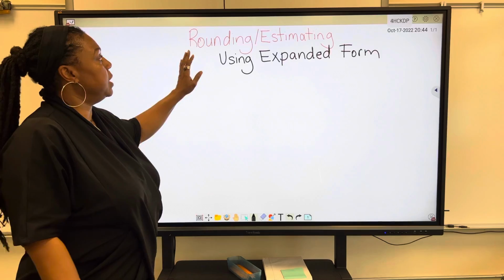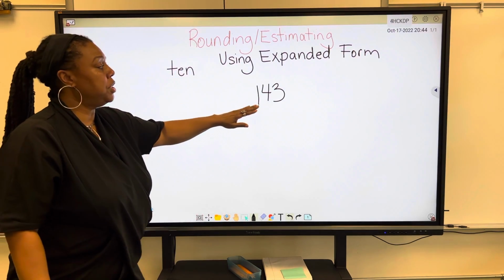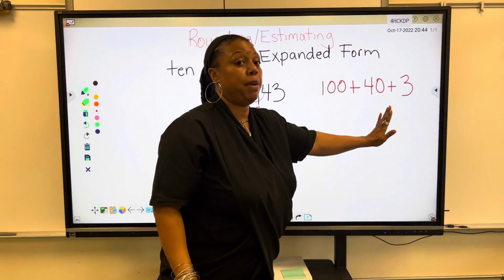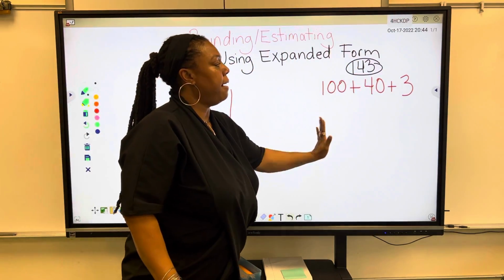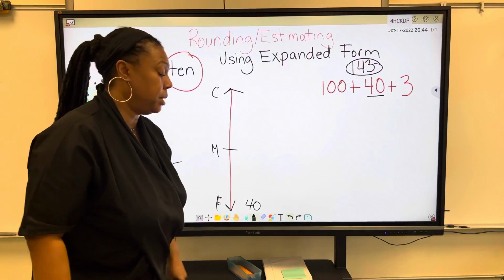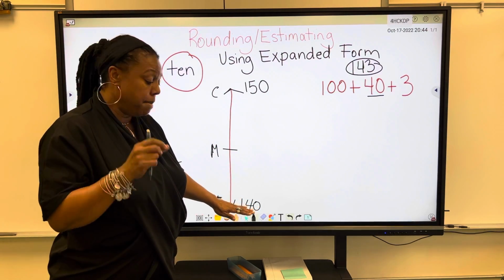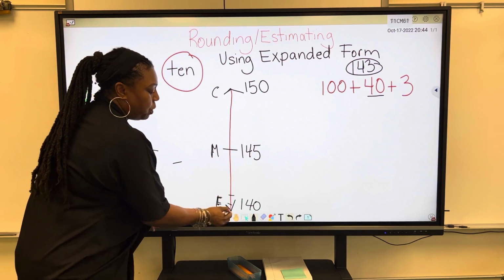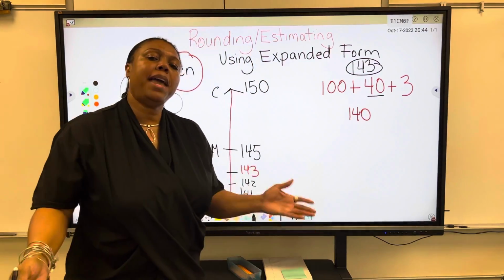Round to the Nearest 10 Using a 3 digit number.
Round or estimate to the nearest 10 using a three digit number